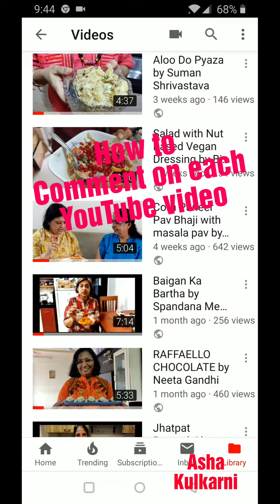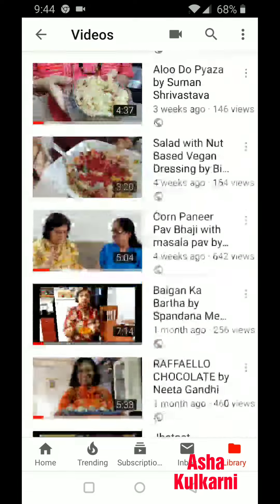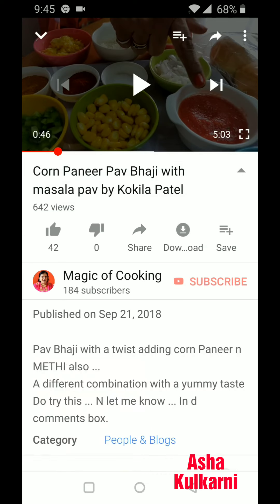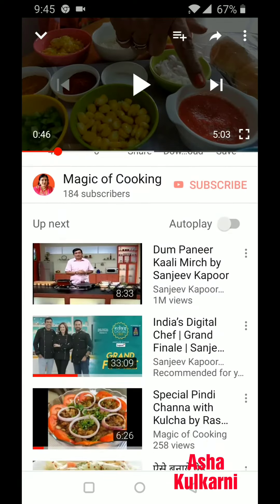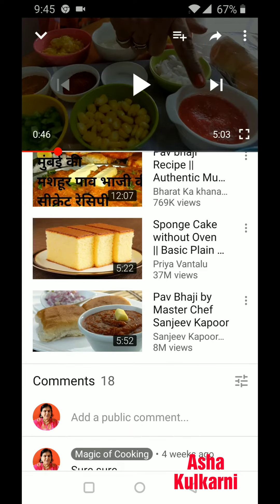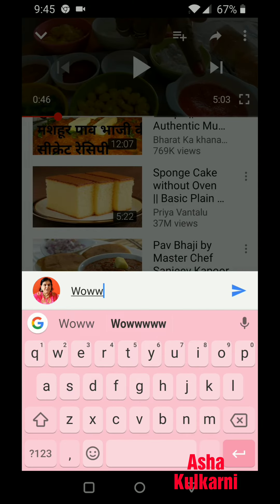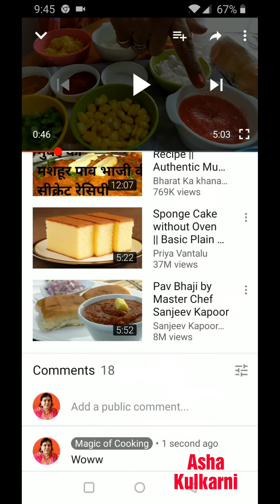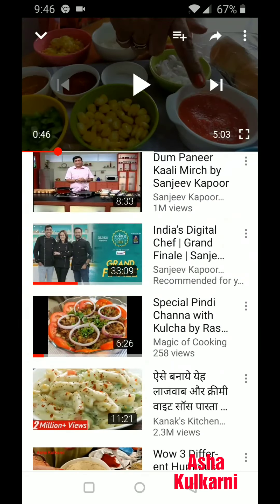How to give your Comments on YouTube videos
Explained in very easy and simple steps .. Watch till the end of the video